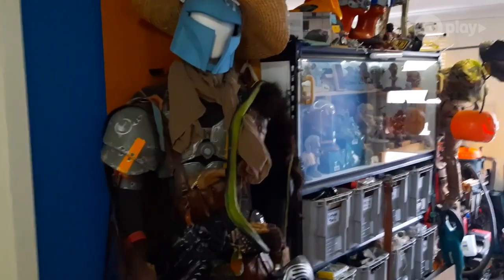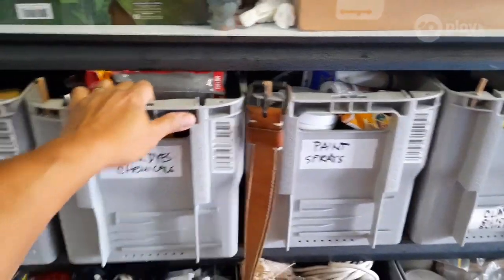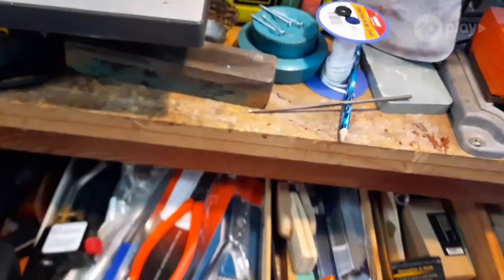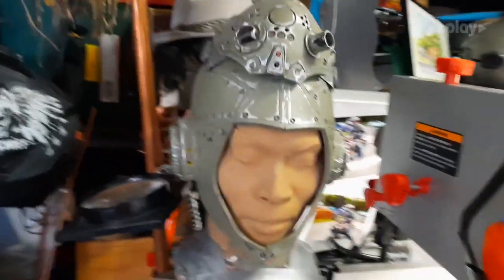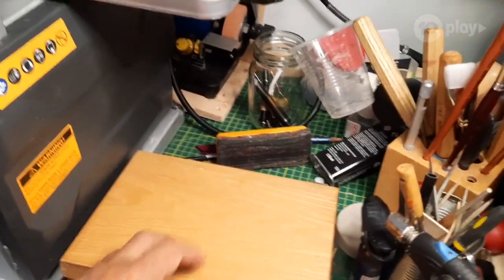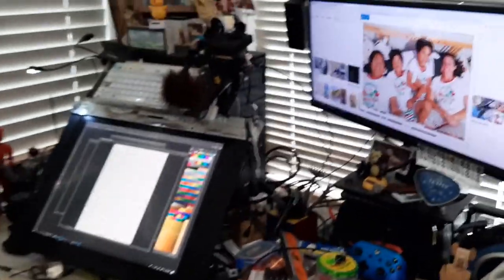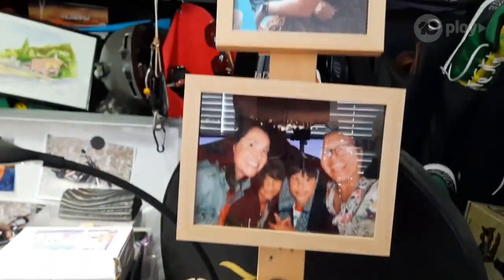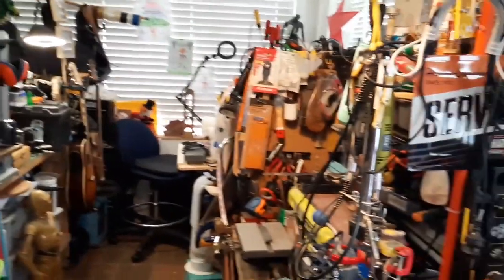Rizaldy's Workshop Tour | Making It Australia | Channel 10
Animator and sculptor Rizaldy gives us a tour of his little workshop.

There’s a place where the only limit is your imagination. Welcome to the global phenomenon and crafty new series, Making It Australia, on 10 and 10 play. Hosted by Susie Youssef and Harley Breen.